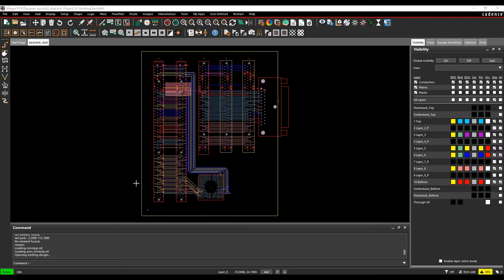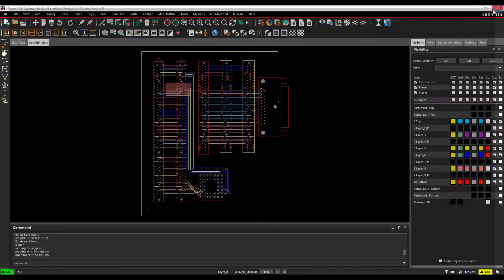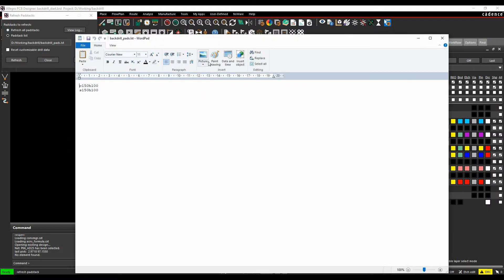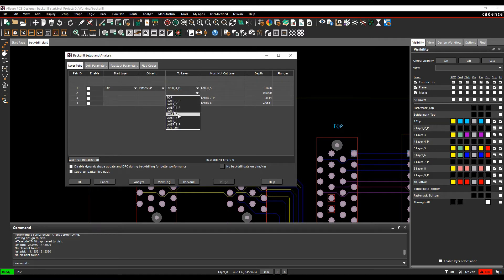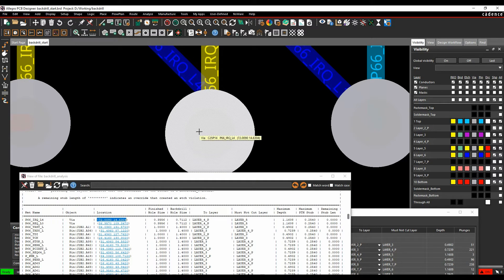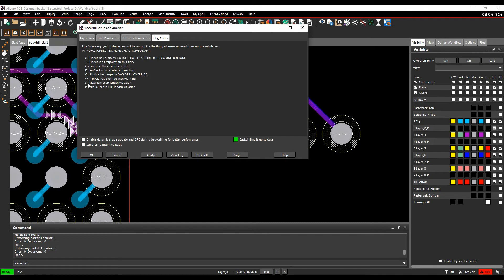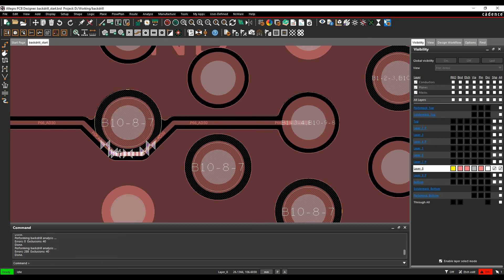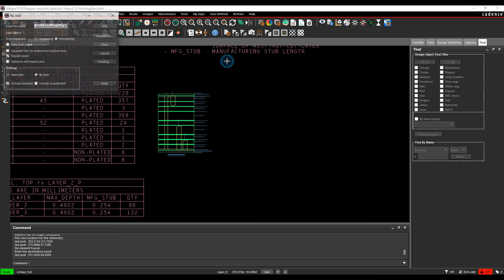Cadence PCB Backdrill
Here we explore the Cadence PCB Backdrill